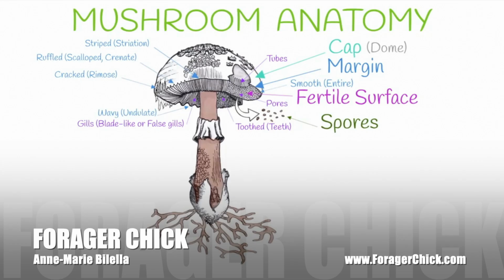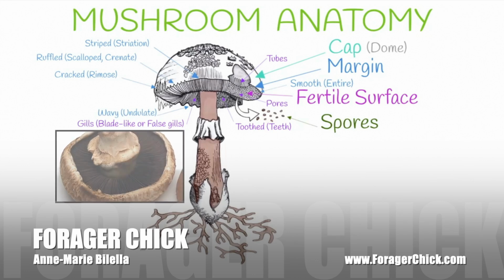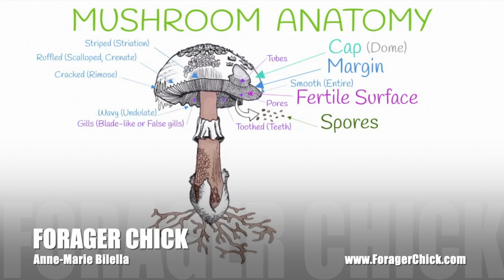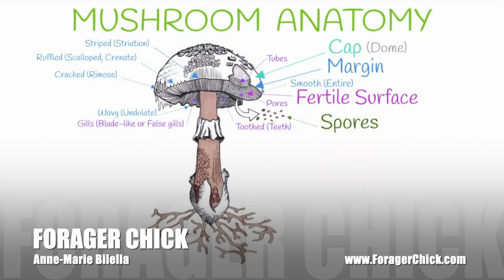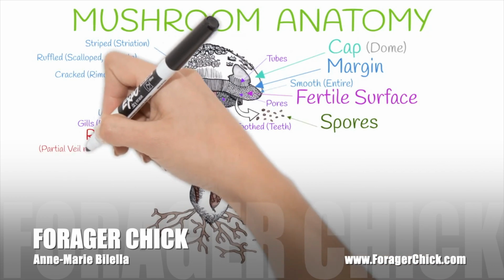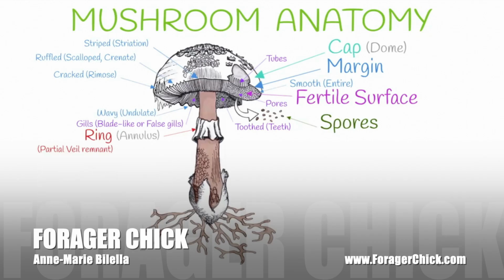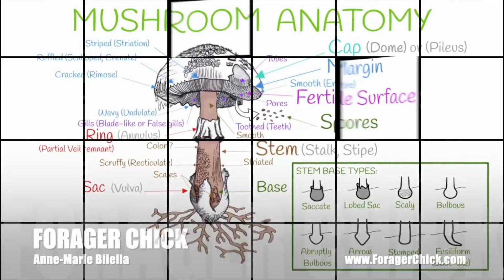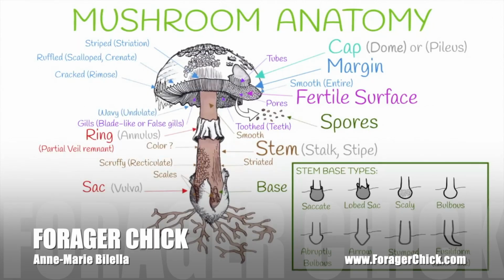Mushroom Anatomy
Quick tour & chat about the upcoming GA Wild Foods weekend coming up September 19-21 in Clarkesville GA